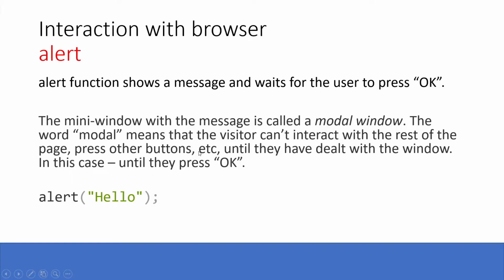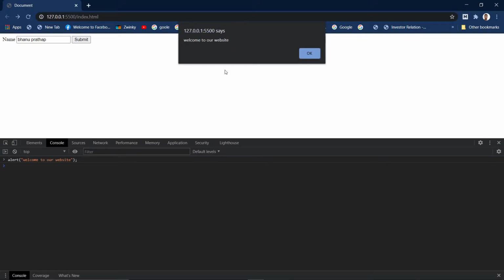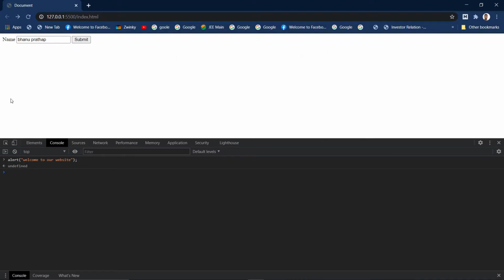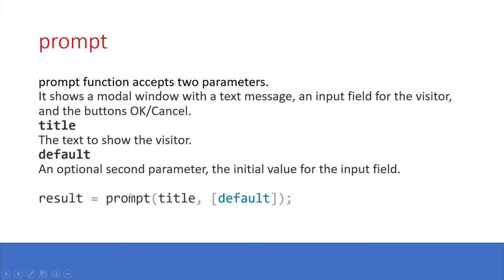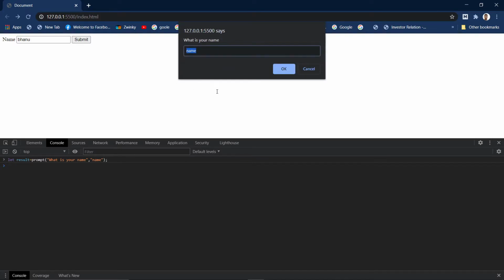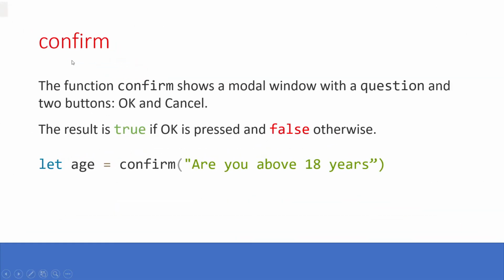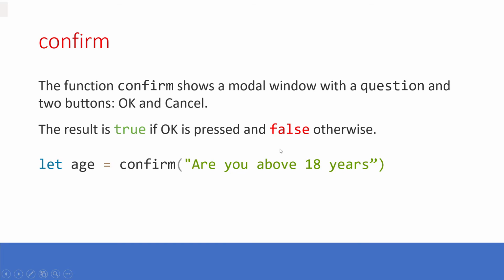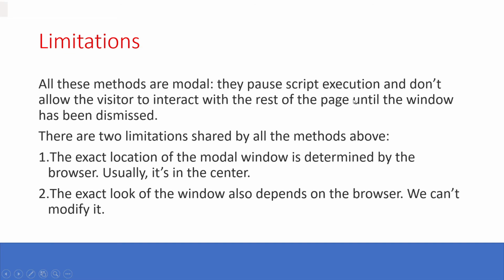Interaction alert, prompt, confirm |JavaScript browser-specific functions to interact with users:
In this video I have explained about alert, prompt, confirm  browser-specific functions to interact with users.

alert
shows a message.

prompt
shows a message asking the user to input text. It returns the text or, if Cancel button or Esc is clicked, null.

confirm
shows a message and waits for the user to press “OK” or “Cancel”. It returns true for OK and false for Cancel/Esc.